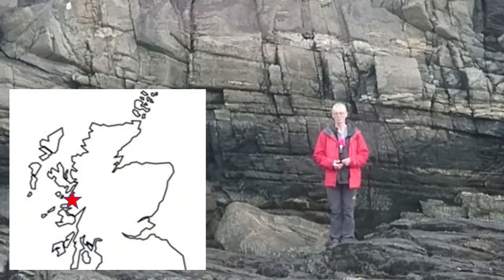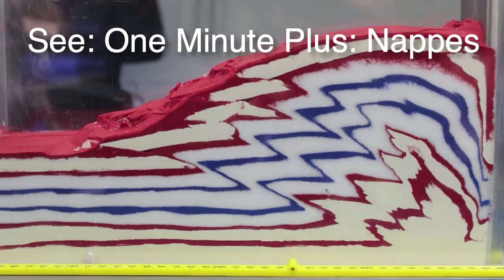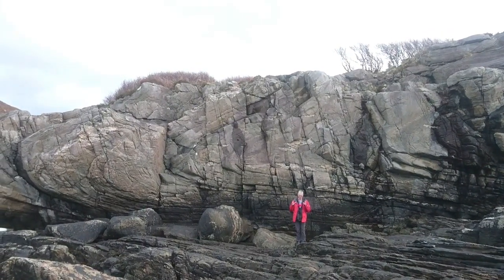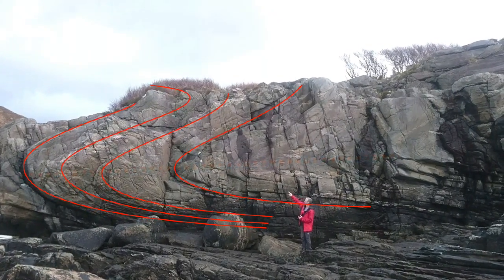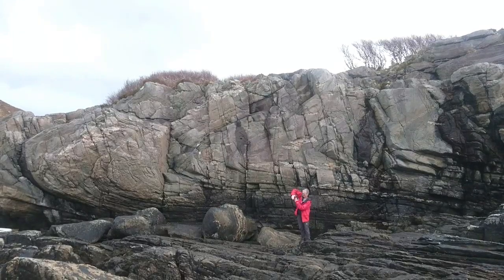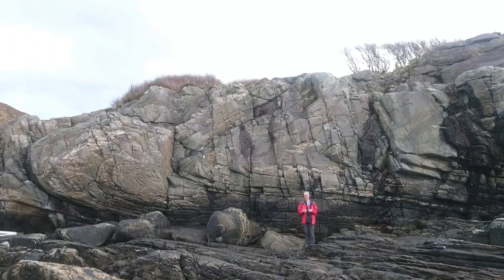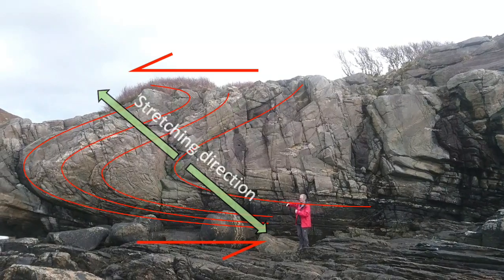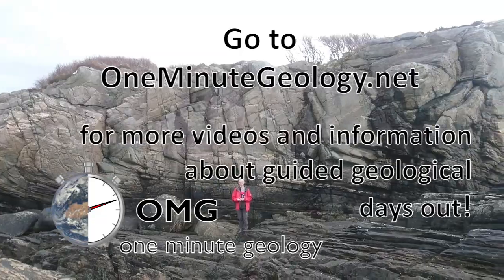Glenfinnan Nappe at the Prince's Cairn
Large, km-scale, recumbent (on their sides) folds called Nappes are an important part of crustal thickening during mountain building events (orogenies).  The Glenfinnan Nappe is very well developed with exposures at various depths across the structure along the A380 Road to the Isles.  Here between the Princes Cairn and Princes Stone we are in the core of the structure, probably around 30 km depth, and the cliff-scale folds show features which allow us to work out the approximate P-T conditions and orientations (kinematics) of deformation (kinematics).  This kind of information is how we work out plate tectonic movements in the deep past, such as the Caledonian Orogeny 450 million years ago.